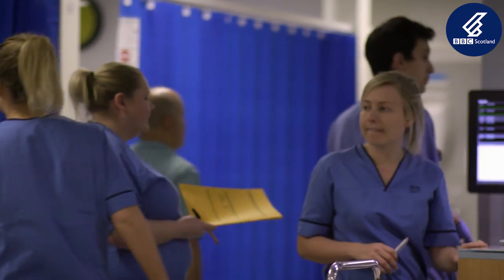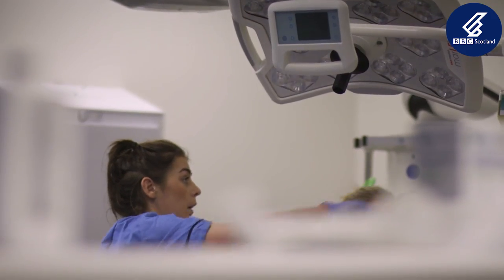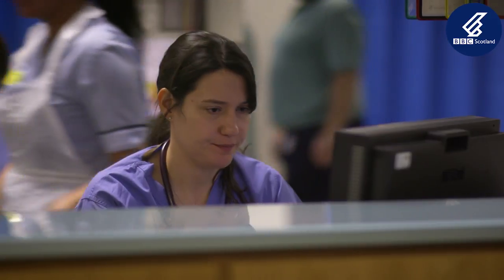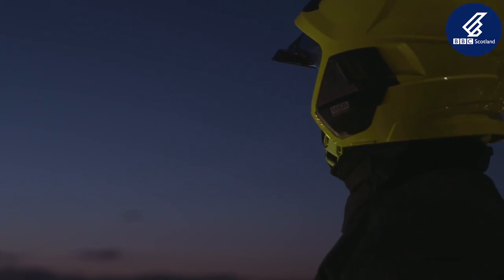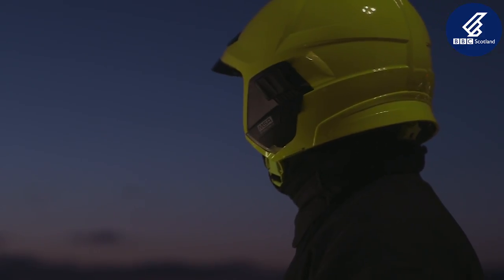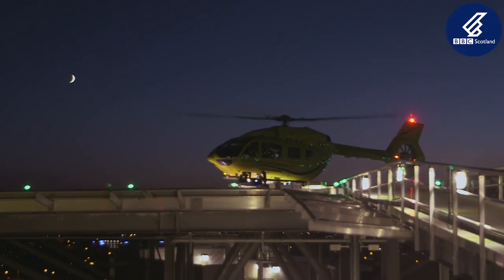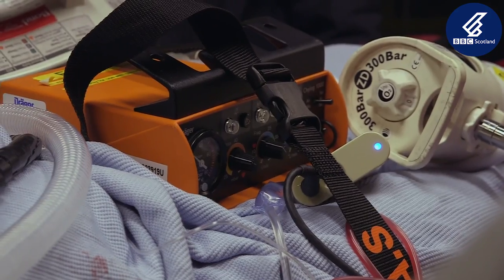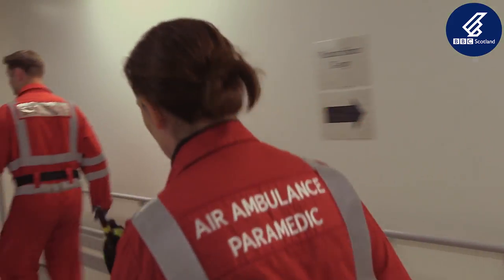Helicopter delivers critically injured patient to rooftop helipad | Scotland's Superhospital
A critically injured patient arrives at the Queen Elizabeth University Hospital's emergency department within minutes.